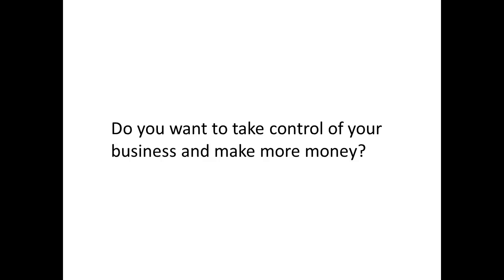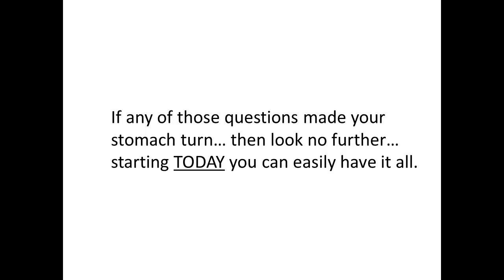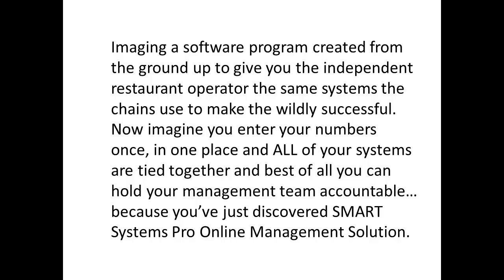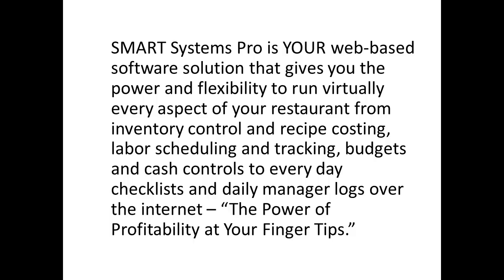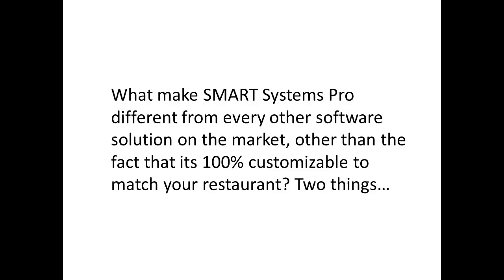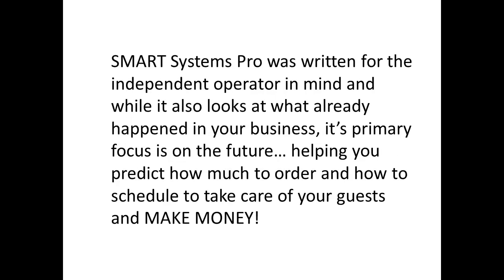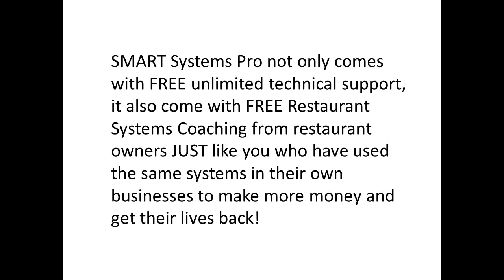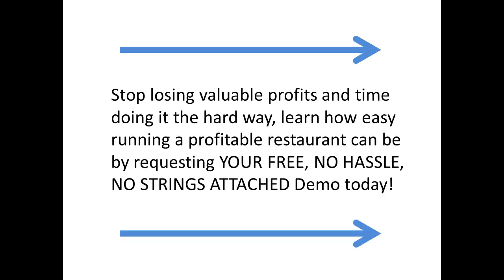SMART Systems Pro Intro Video - Your web-based restaurant software solution.mp4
Your web-based software solution that gives you the power and flexibility to run virtually every aspect of your restaurant from inventory control and recipe costing, labor scheduling and tracking, budgets and cash controls to every day checklists and daily manager logs over the internet -- "The Power of Profitability at Your Finger Tips."